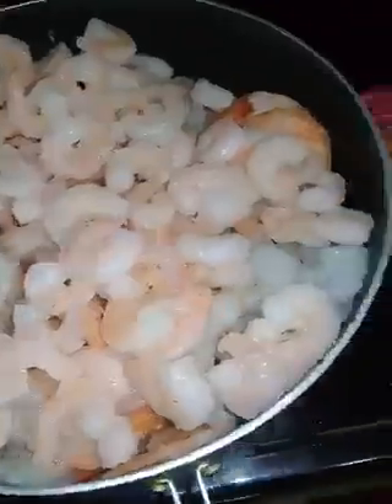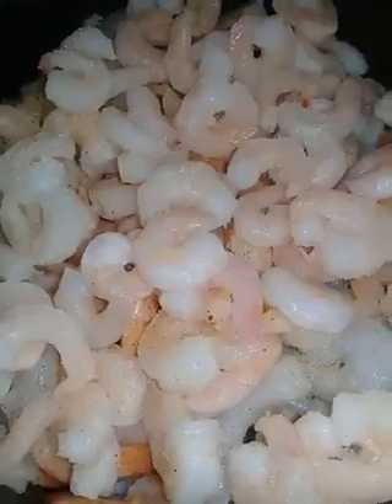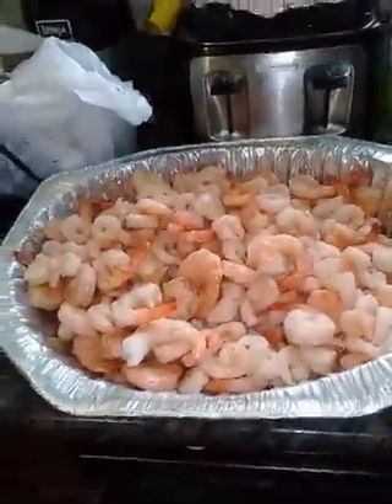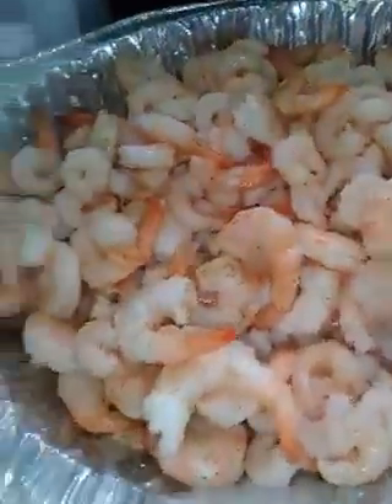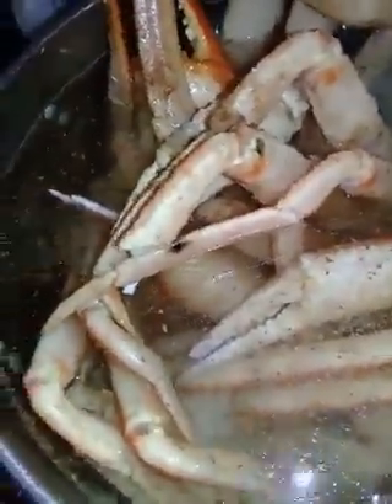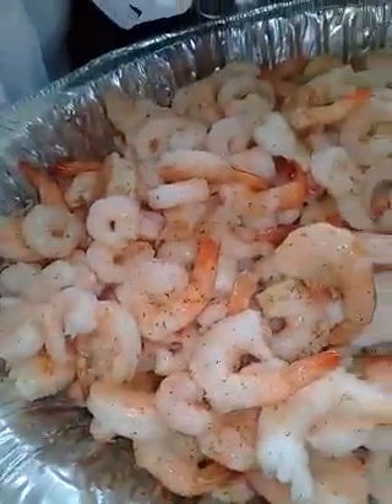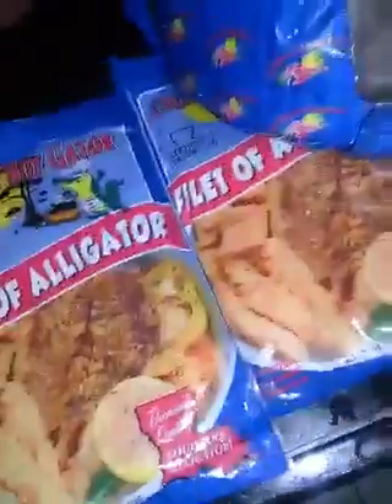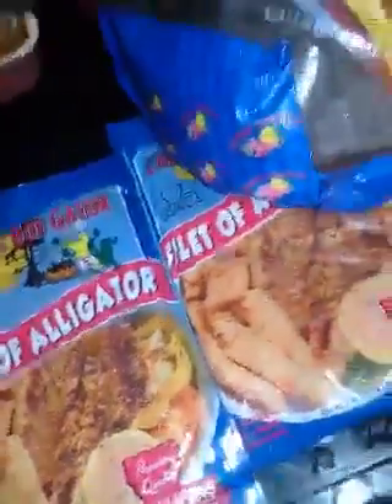Hurricane 🌀 Kalon 🎂Bday🥳🥳 Seafood🦑🦞🐙🐠🐚🍤🐊 Broil *EMCH*💜✊🖖👁️💁‍♀️⛈️🌊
QVZmU3JTMmJRQjU4aEVGUQ.mp4